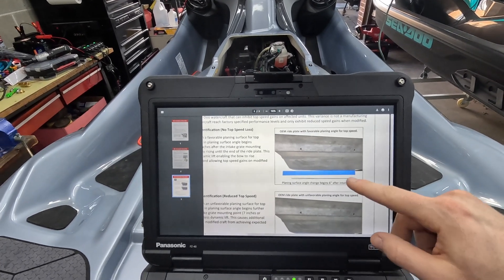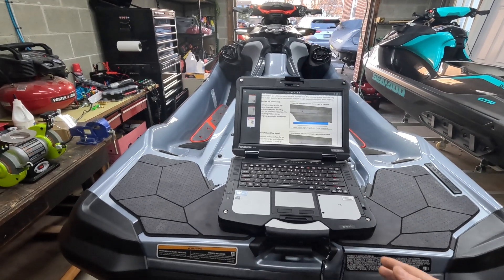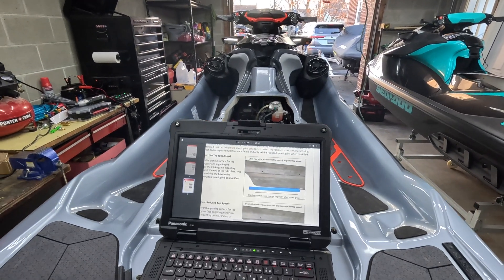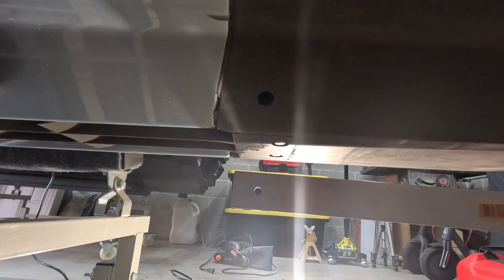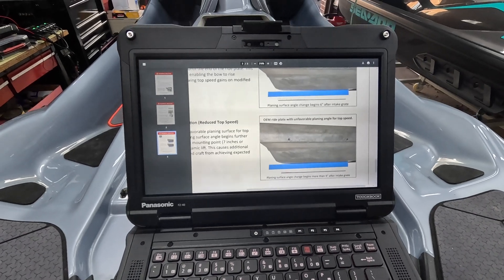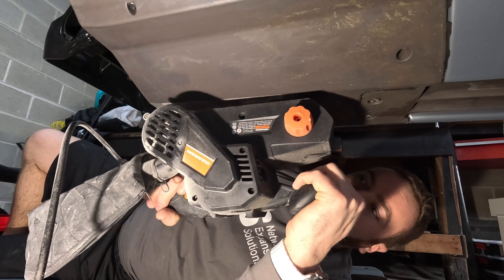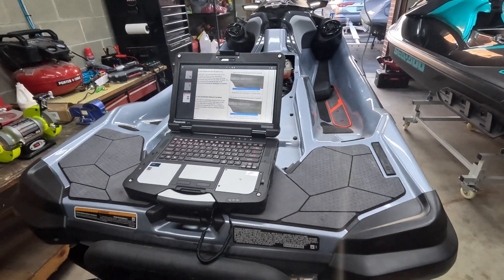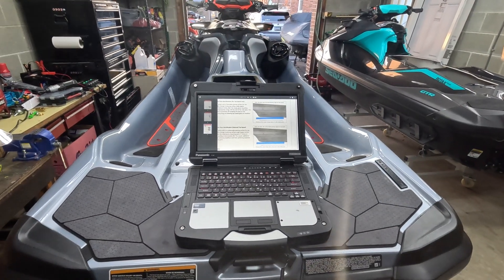SeaDoo 300/325 2022+ Ride Plate Mod (Free) // How To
In this video we talk about the RIVA service bulletin pertaining to the 2022 and up SeaDoo ride plates on the 300/325 models which can have an impact on top speed.

We go over the steps to identify if your ride plate is affected, as well as what can be done to address it.

This modification can be done in less than 30 minutes and is completely free (if you have a belt sander already) and will net a 1+ mph gain if you have an affected plate.

Belt Sander
80 Grit Paper